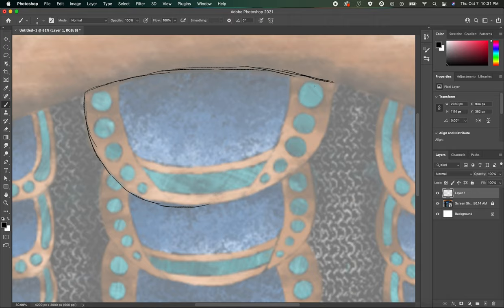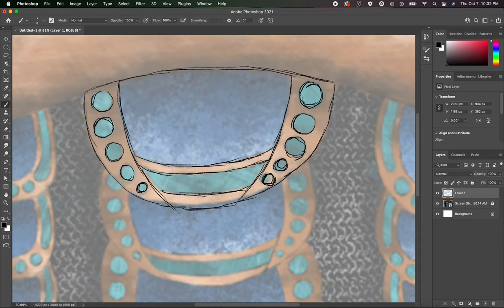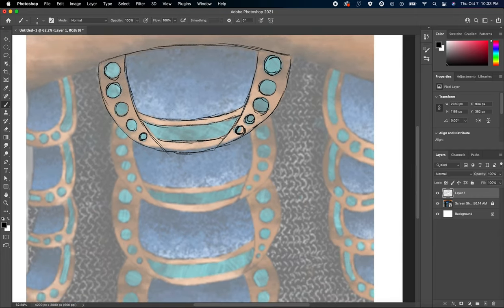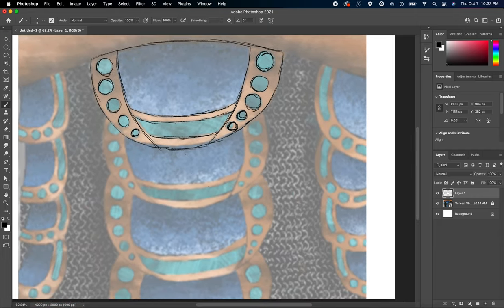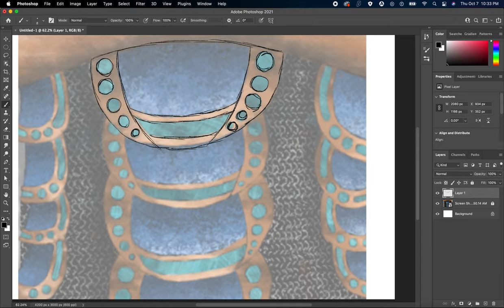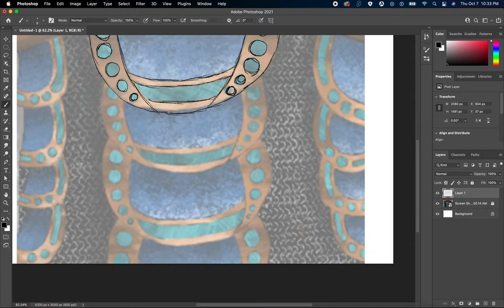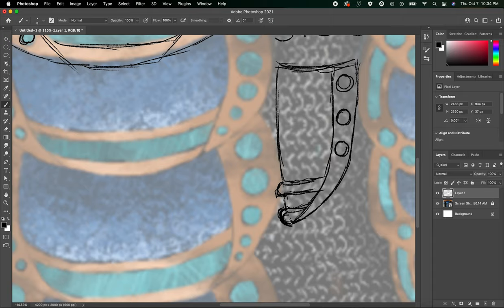Tutorial: How to Sketch Core Plates for Cosplay Armor in Adobe Photoshop (Basic Sketching)